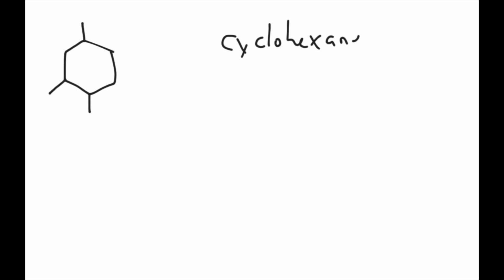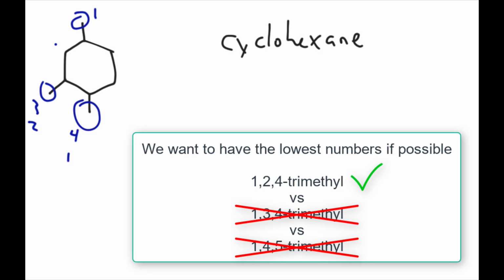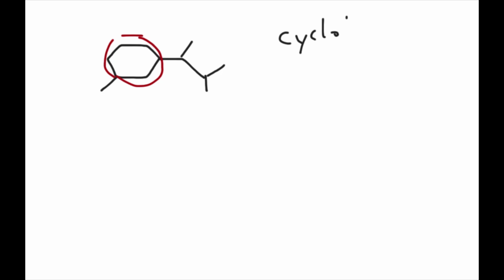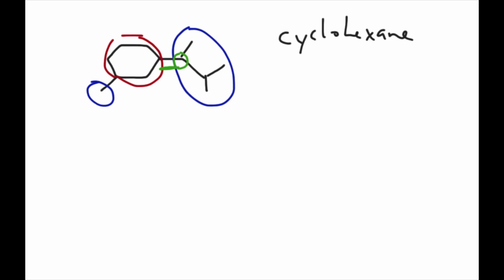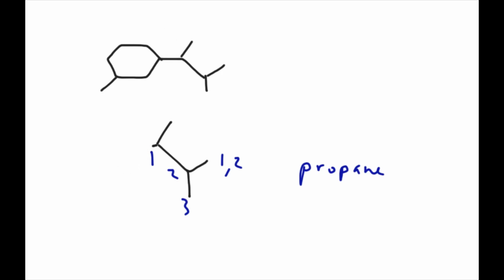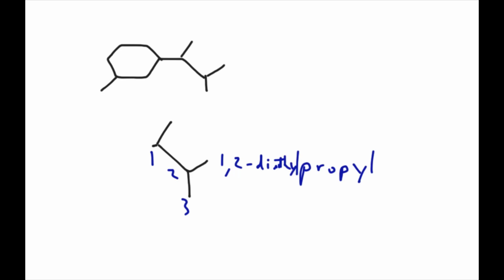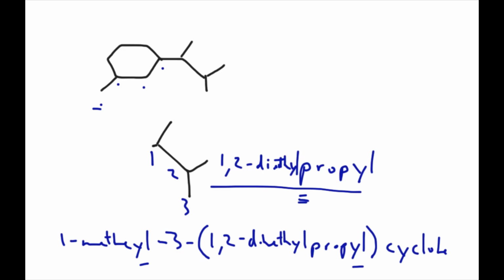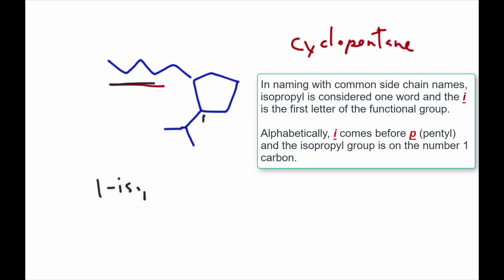Naming Branched Cycloalkanes